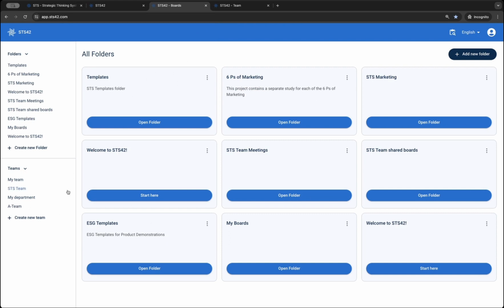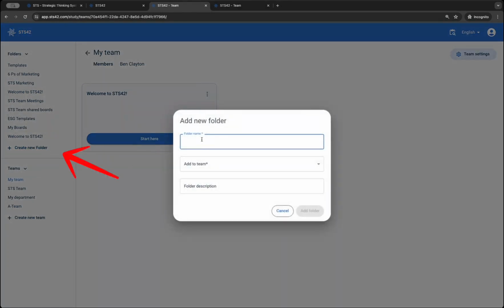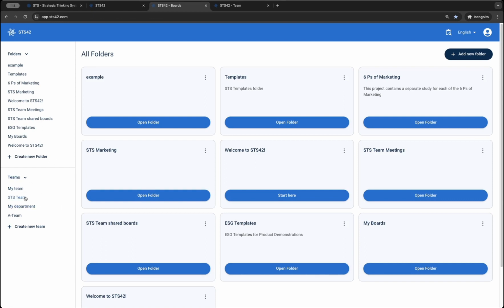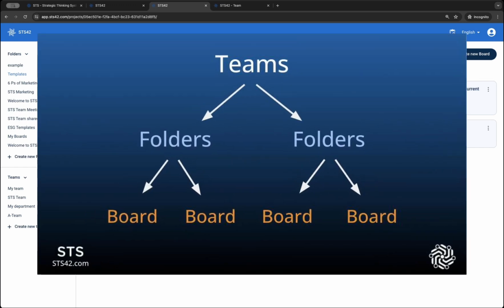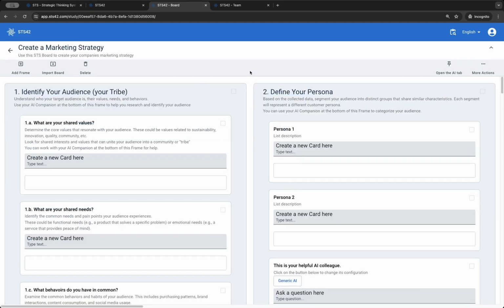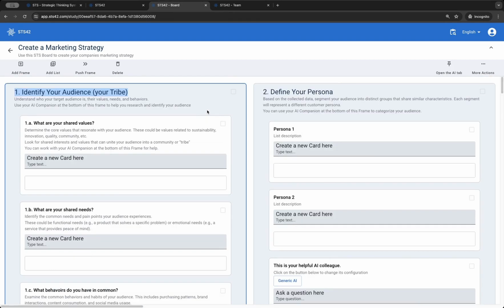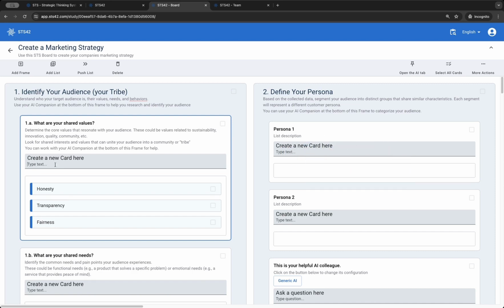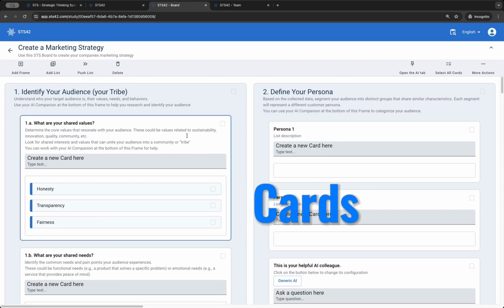Mastering STS's Information Structure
Learn how to navigate STS's new interface so you can you build your very own Strategic Thinking Systems with STS.

Teams → Folders → Boards
but, makes sure to watch this quick video for the full rundown.

Just recently, we worked with our community to make powerful boards for their work like goalsetting okrs sustainability salesstrategies creating policies investmentstrategies estateplanning and much, much more.

STS is a collaborative environment for businesses or individuals utilize AI to generate bespoke recommendations tailored to specific needs and contexts. We leverages the strengths of both AI and human judgment, ensuring that decisions are not solely dependent on AI outputs but are enriched by human insights, leading to deeper thinking and more effective decision-making. 😃

STS is a science-based platform for deeper thinking and more effective decision-making.
Ground-breaking innovation built on 3 pillars:
1️⃣ Deep insights about human cognition.
2️⃣ Deep understanding of AI powers – and limitations.
3️⃣ Proprietary no-prompt™ technology.

Helps users make decisions 2X faster
🎯 Everything they need in one interface.
🏄🏽‍♀️ Designed to get to – and stay in – a state of “flow”.

Helps organizations make 10X better decisions
🔎 Focuses people on what matters.
✅ Focuses AI on what is required.
✋ Ensures every voice is heard.
🤝 Fosters participation and consensus.
🏁  Cross the finish-line: Decision!